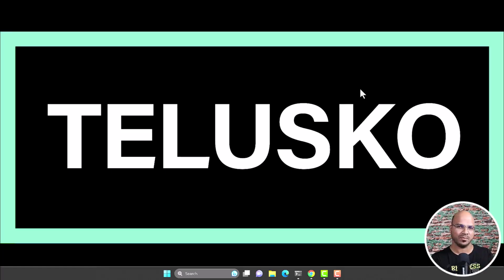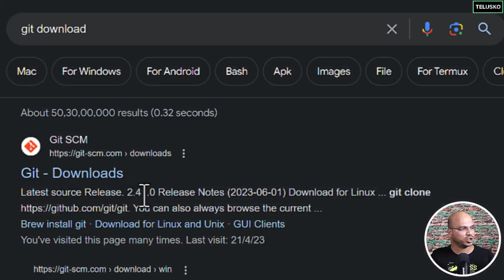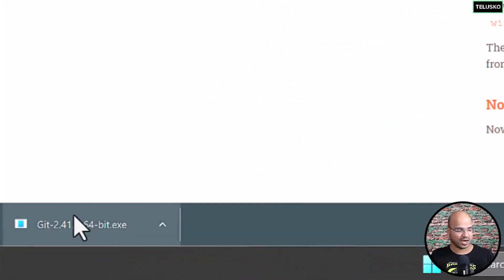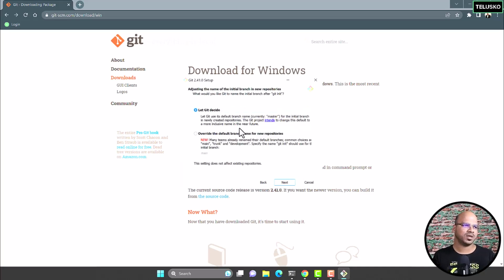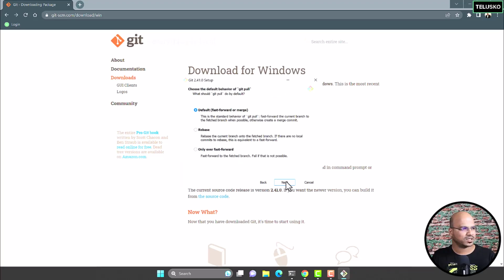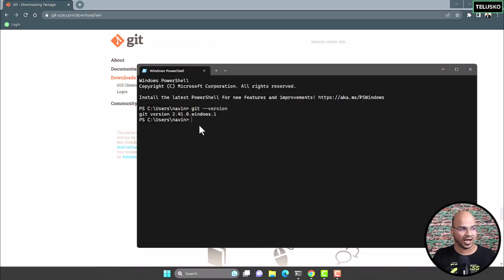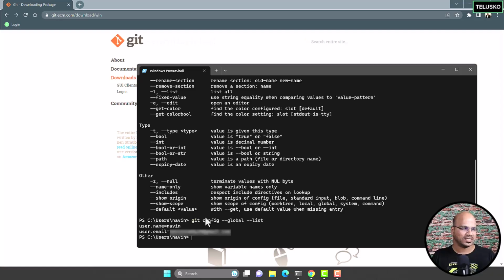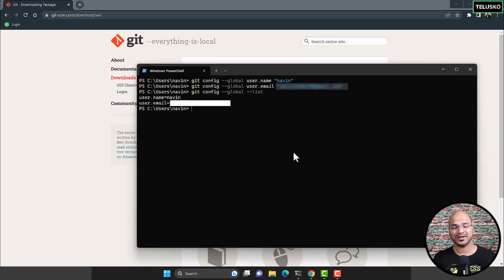14 December 2025